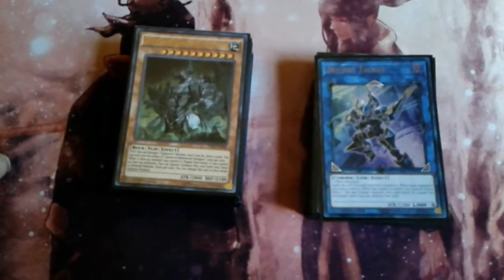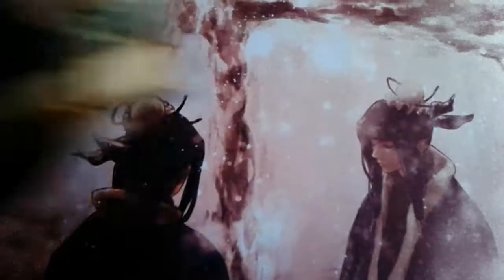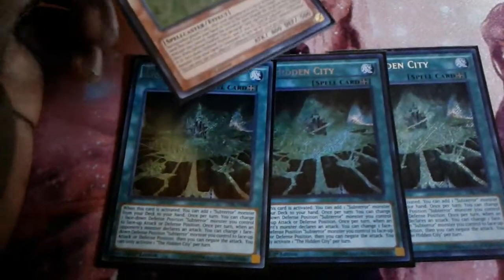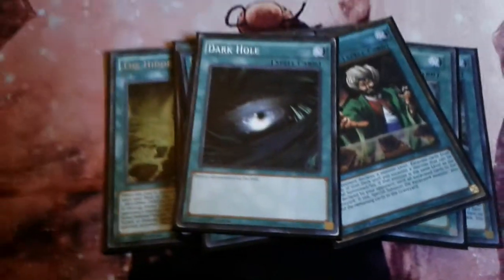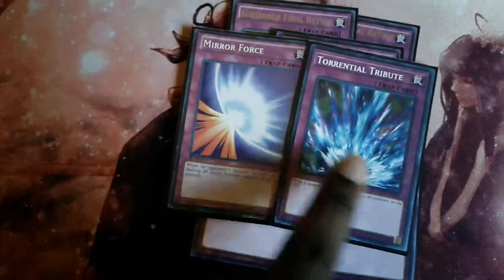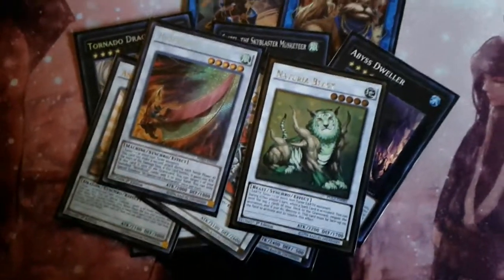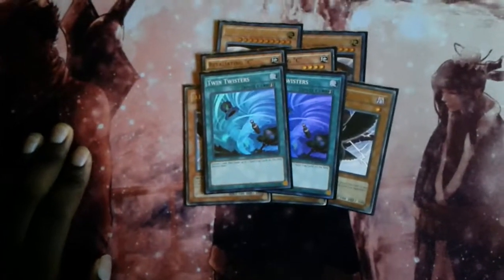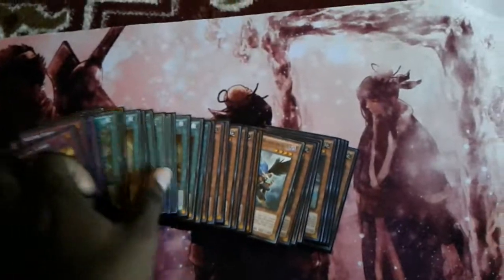Subterror Deck Profile - October 2017 post CIBR(kinda) w/ Decklist in description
I'll post a link

Decklist Coming Soon - Why not watch the video?

Well Here it is: Starts @ 1:05
2 Subterror Behemoth Stalagmo
1 Subterror Behemoth Umastryx
1 Subterror Behemoth Stygokraken
1 Subterror Behemoth Phospheroglacier
2 Subterror Nemesis Warrior
1 Subterror Nemesis Archer
3 Subterror Fiendess
2 Ghost Ogre and Snow Rabbit
1 Maxx C
1 Glow-Up Bulb
1 Blackwing Zephiros the Elite

Spells: Starts @ 6:42
3 The Hidden City
2 Terraforming
2 Instant Fusion
1 Subterror Cave Clash
1 Soul Charge
1 One For One
1 Reasoning
1 Dark Hole
1 Book of Moon

Traps: Starts @ 12:34
2 Subterror Final Battle
2 Back to the Front
1 Subterror Behemoth Burrowing
1 Mirror Force
1 Torrential Tribute
3 Solemn Strike
1 Solemn Warning

Extra Deck Starts @ 16:15